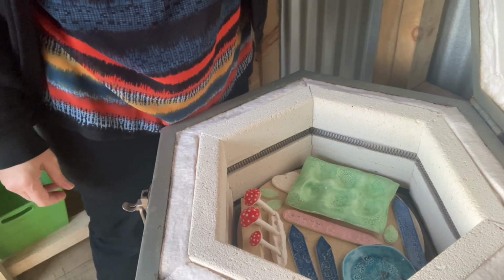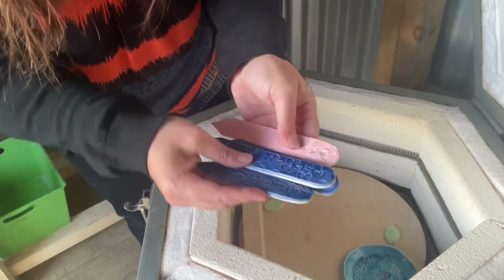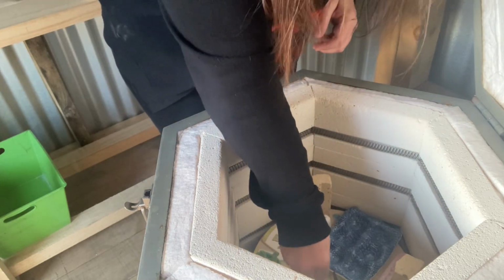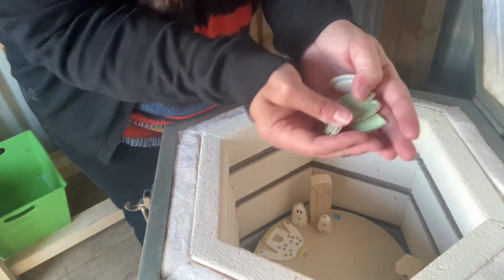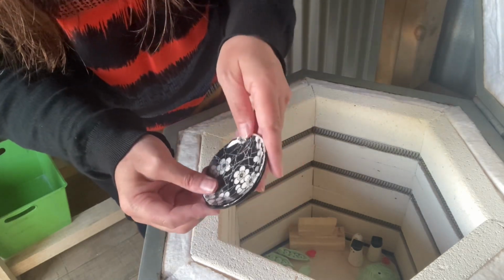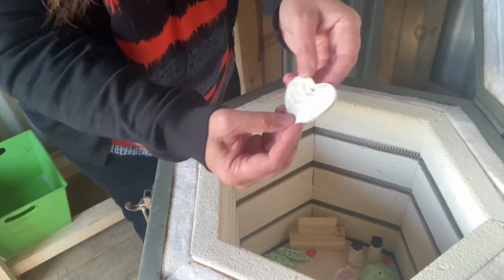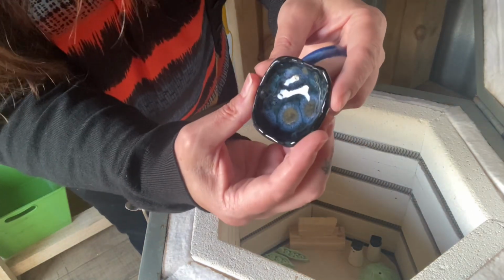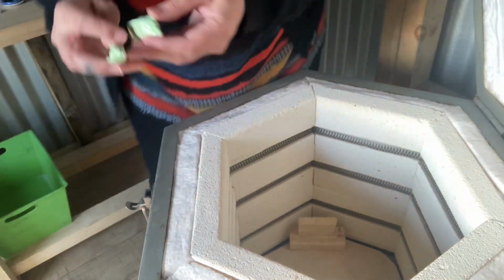Kiln Opening 7 (recorded 20th February 2024) 🤩🥰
Thanks so much for stopping by 🥰 This is my 7th YouTube Kiln Opening ☺️